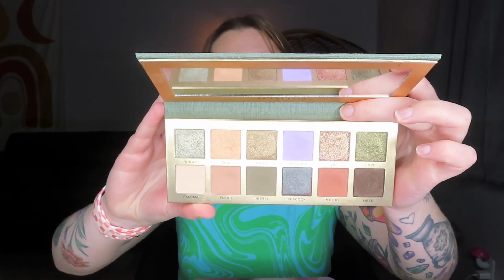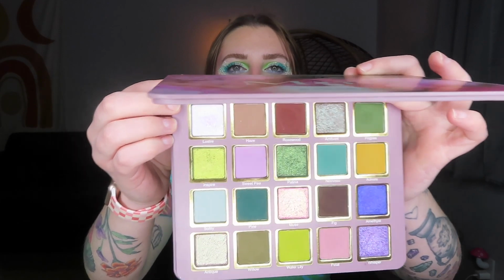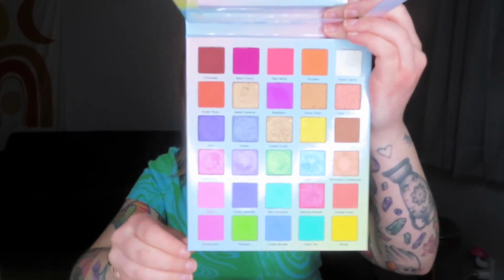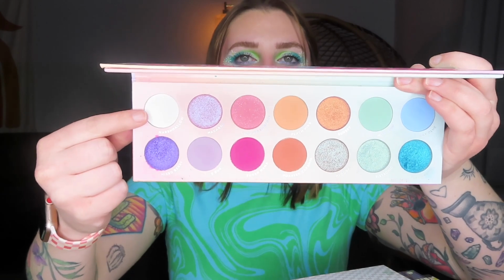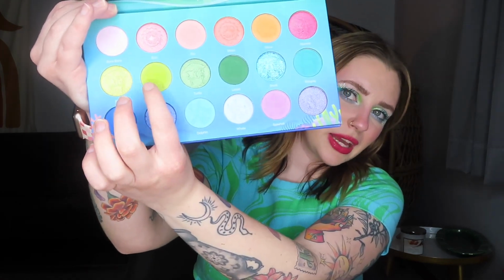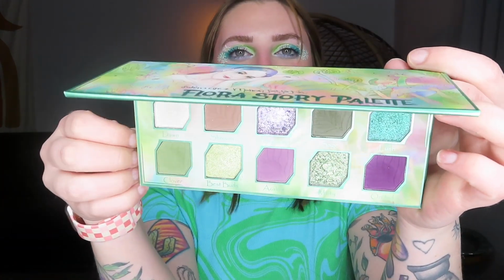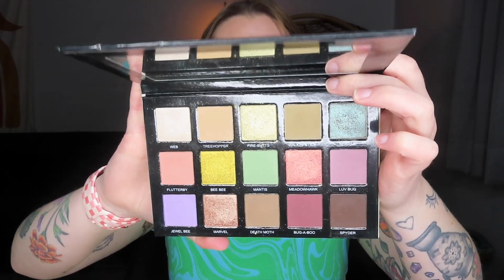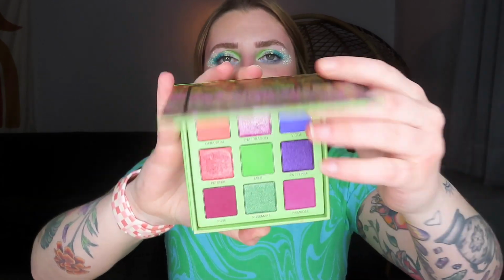20 PALETTES I WANT TO USE THIS SPRING🌸 | Switching up my everyday palette drawer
Hi everyone! I hope you enjoy this video of me showing you all the eyeshadow palettes I want to use this Spring! I had so much fun going through my collection picking out palettes! These will be my new palettes for my shop my stash videos.

Let me know what videos you would like to see from me.

Anastasia Beverly Hills Nouveau

ColourPop Sprinkle a Little Magic

Cosmic Brushes Serenity

Cosmic Brushes Muse

Fantasy Cosmetica Rogue

Give Me Glow Pastel Dreams

Glamlite x Strawberry Shortcake Berrylicious

Glamlite Ice Cream Dream

Klarity Kosmetics Lily

Laura Lee Los Angeles Candy Skies

Lethal Cosmetics After Dark

Nomad Cosmetics Fêtes de Provence

Nomad Cosmetics Paradise Islands

Natasha Denona Pastel Palette

Oden’s Eye Solmane II

Oden’s Eye Flora Story

Pat McGrath Huetopian Dream

Simply Posh Cosmetics Fairytale Fairies

Sydney Grace Tiny Marvels

Unearthly Cosmetics Bunnies
(Not available)

What’s Up Beauty Geodes